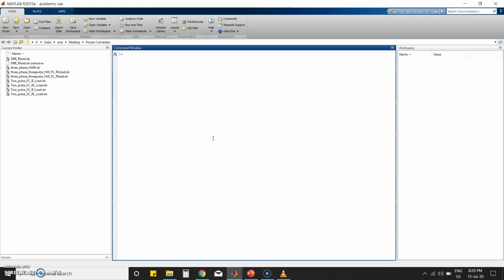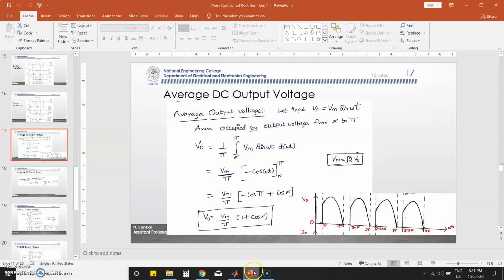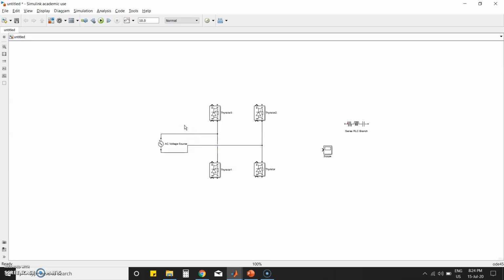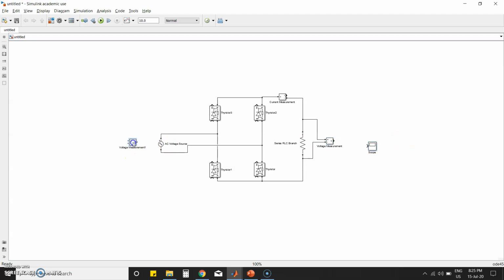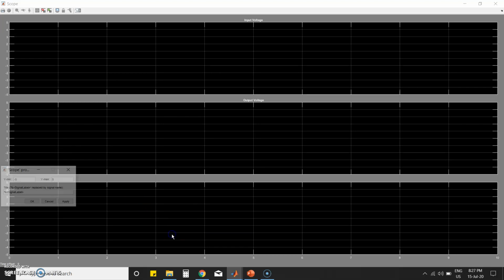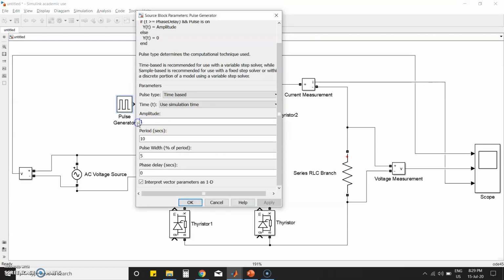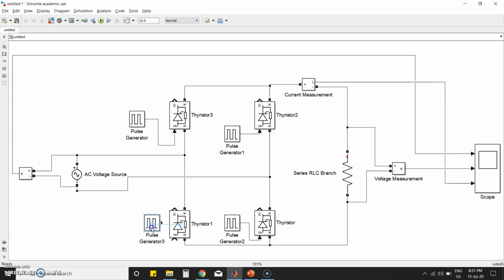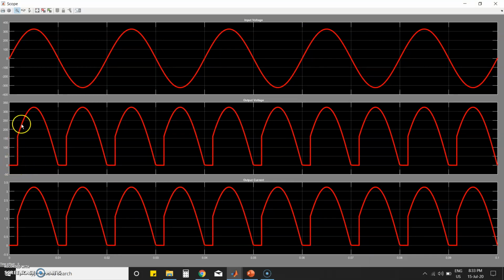MATLAB Simulation of Single Phase Full Controlled Converter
Explains the MATLAB Simulation of Single Phase Full Controlled Converter with Output graphs for different Firing angle.